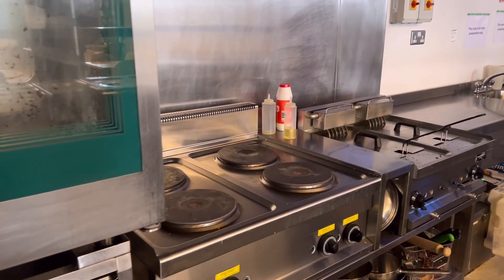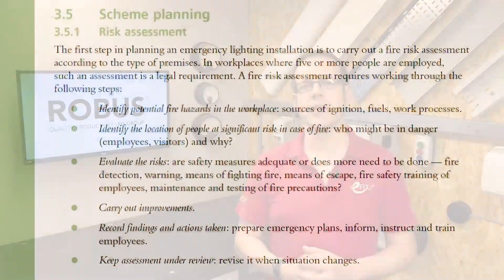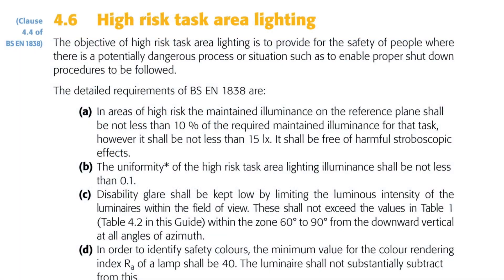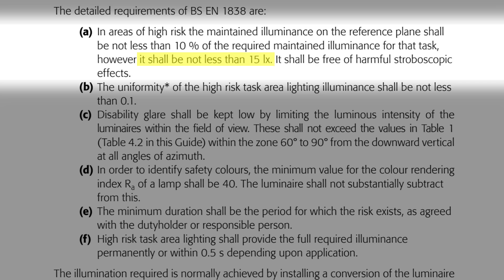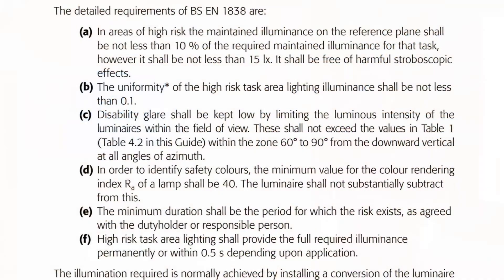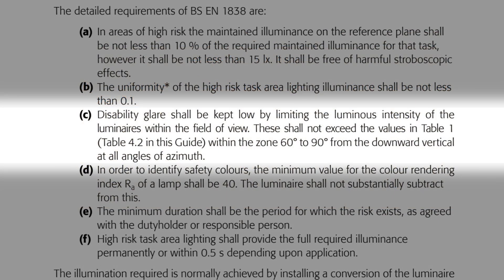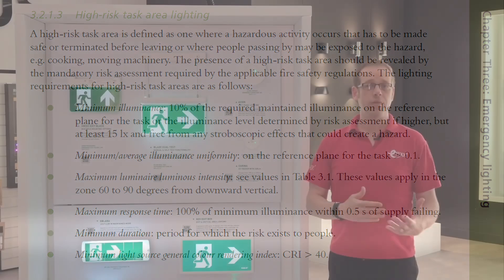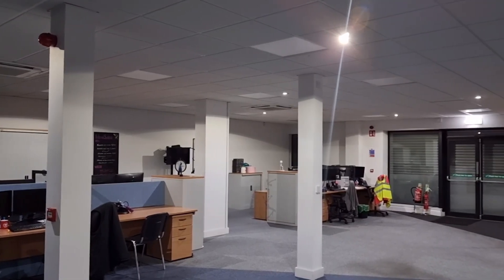High Risk Emergency Lighting: Compliance or Catastrophe?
Learn the essentials of high-risk task area emergency lighting in this video! We’ll explain how to ensure your installations meet strict compliance standards, focusing on areas with heightened risks like kitchens, workshops, and control rooms.

Discover the criteria for adequate illuminance, safe shutdown procedures, and uniformity of lighting essential to maintaining safety during a power failure. This is part of a comprehensive emergency lighting series with @Ledgrouprobus, aimed at enhancing your CPD.

🕐 Chapters 🕕
00:00 - What is High Risk Task Area Emergency Lighting and How do You Provide It?
00:18 - Full free CPD Module on Emergency Lighting
00:25 - Definition of High Risk Task Area Lighting
00:48 - Examples of High Risk Task Areas
01:30 - Importance of Shutdown Procedures
01:40 - Identifying High Risk Task Areas through Risk Assessment
01:45 - Steps for Conducting a Risk Assessment
02:30 - Collaboration in Fire Risk Assessment
03:03 - High Risk Task Area Lighting Requirements
03:21 - Minimum Illuminance Requirement on Reference Plane
03:42 - Reference Plane Explanation & Task Area Examples
04:20 - How Much Emergency Light Should There Be On a High Risk Task Area?
05:40 - Understanding Uniformity Requirements
06:28 - Uniformity Level for High Risk Task Lighting**
06:39 - Disability Glare & Viewing Zones
08:00 - Disability Glare Limits & Azimuth Considerations**
09:04 - Minimum Colour Rendering Index Requirement
09:30 - Minimum Duration of Lighting in High Risk Areas
09:40 - Period of Risk vs. Minimum Duration Recommendations
10:47 - Required Full Illuminance within 0.5 Seconds
11:46 - The next video in the series
11:50 - Full free CPD Module on Emergency Lighting

Don't miss out on enhancing your professional skills in the electrical industry! ⬇️
Stay safe and informed, the eFIXX Team.